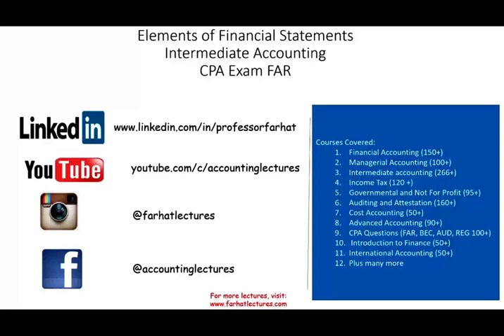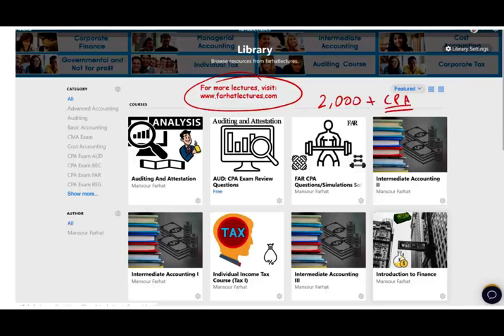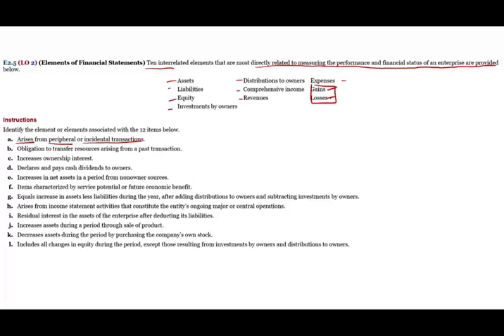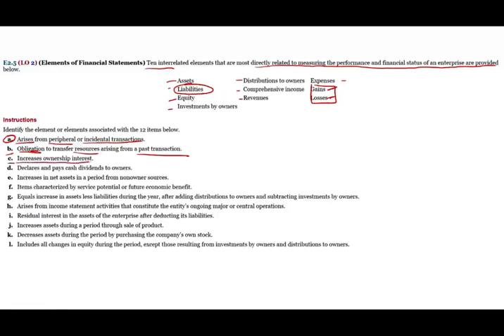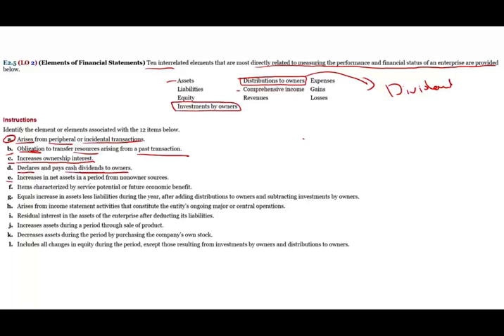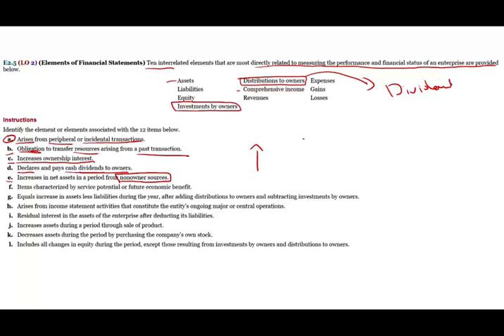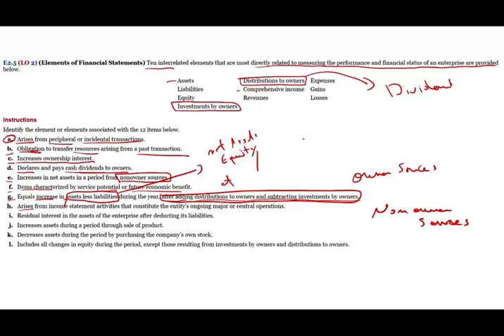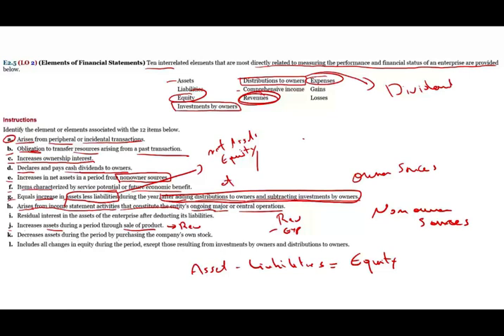Elements of Financial Statements | Intermediate Accounting | CPA Exam FAR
In this session, I cover elements of financial statements. The 10 elements of financial statements, according to FASB ·are Assets,· liabilities, equity (net assets), revenues, expenses, Gains and Losses. Among the five elements of financial statements, assets, liabilities and owner's equity can be found in the balance sheet while revenues and expenses can be found on the income statement.